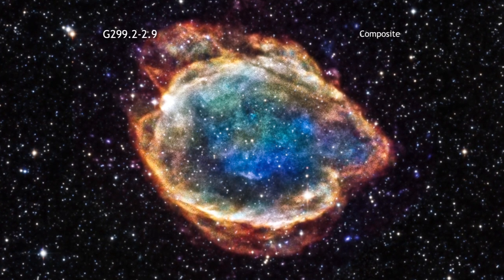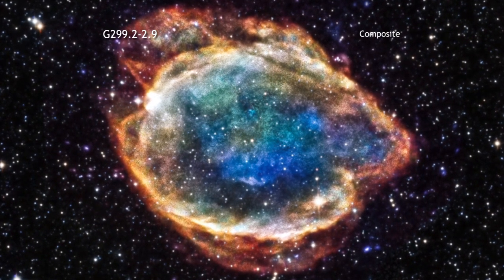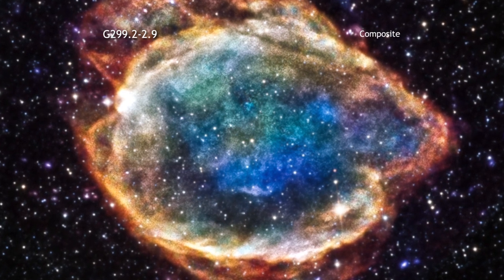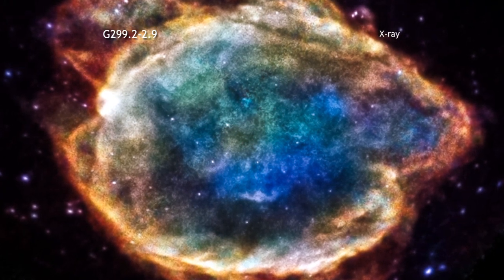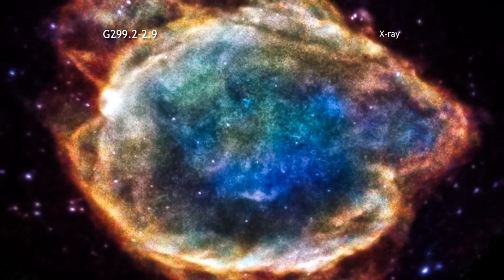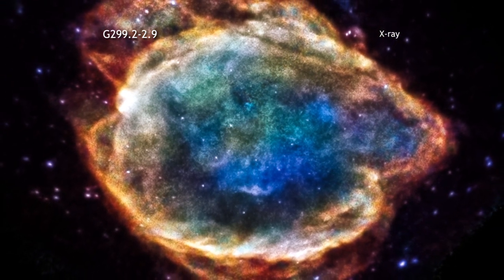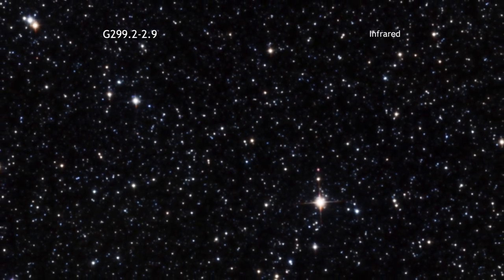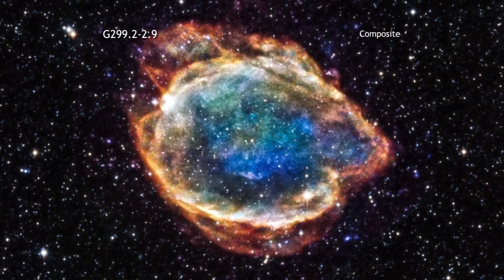A Tour of G299.2-2.9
This new Chandra image of G299 shows a beautiful and intricate structure in the expanding remains of the shattered star.